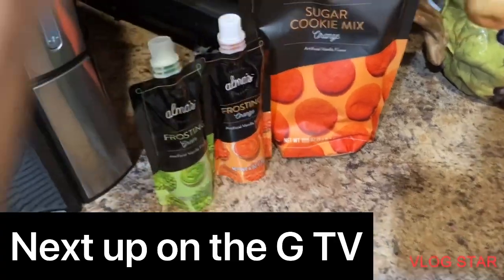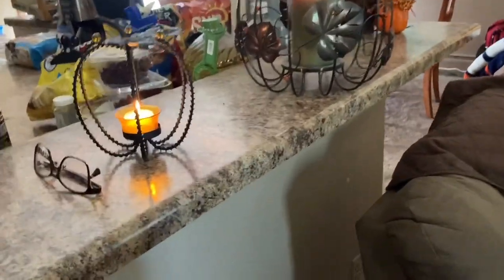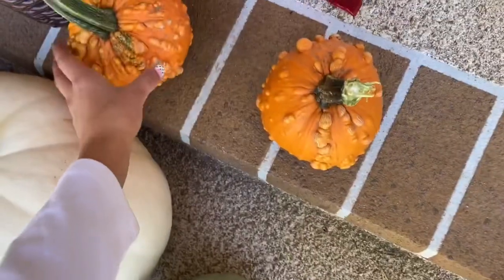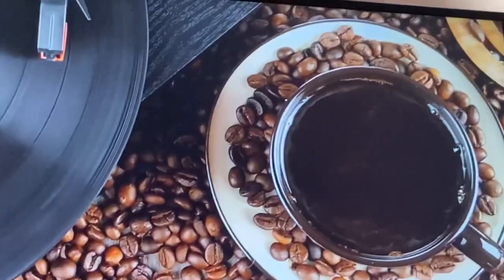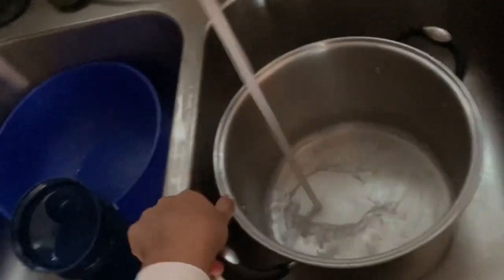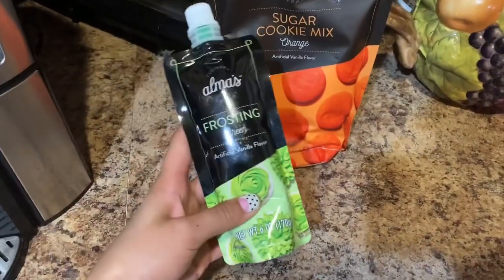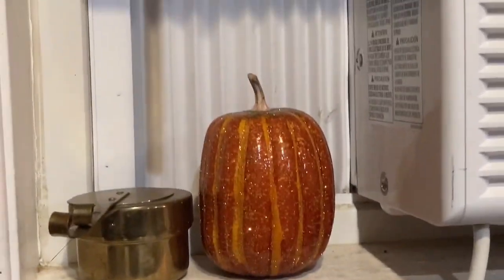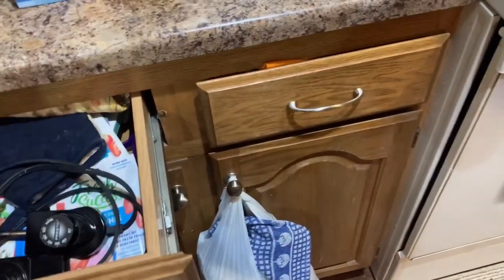HUGE Pumpkins | The G Tv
Today we did a vlog and we hope you guys liked it! If you did give up a thumbs up! BYE!